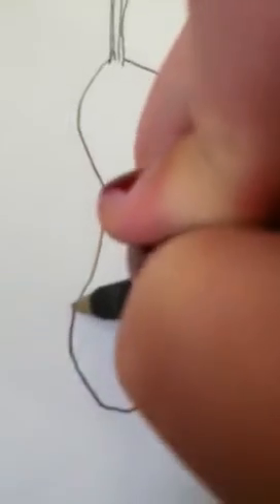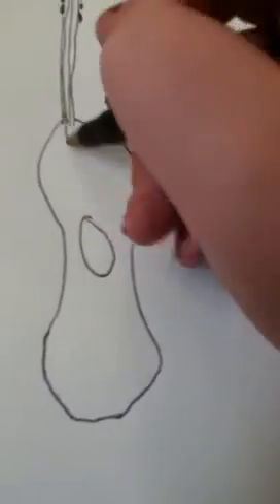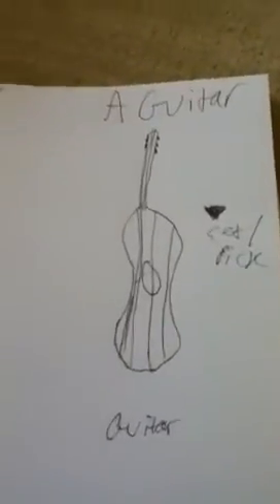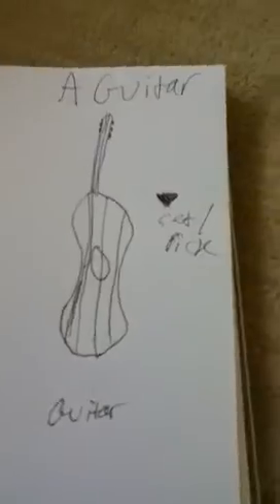Tutorial- guitar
G